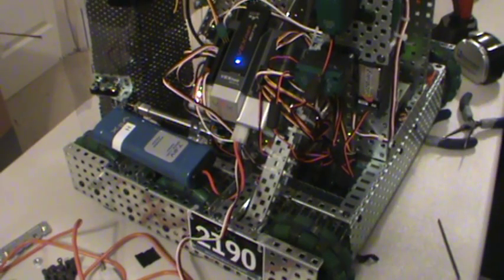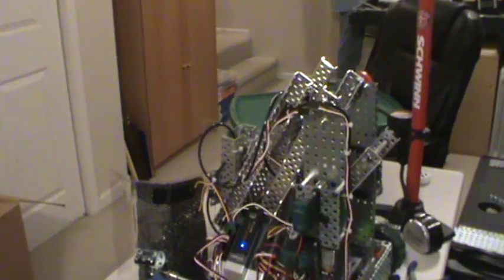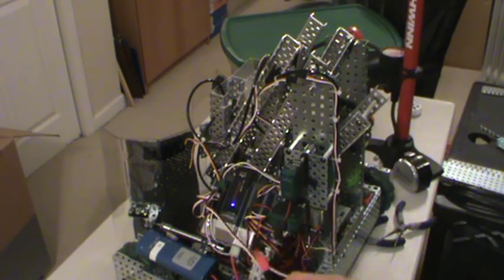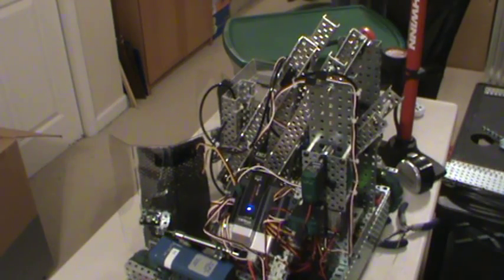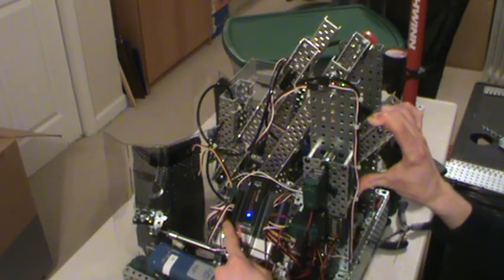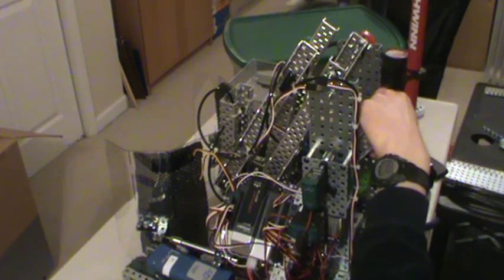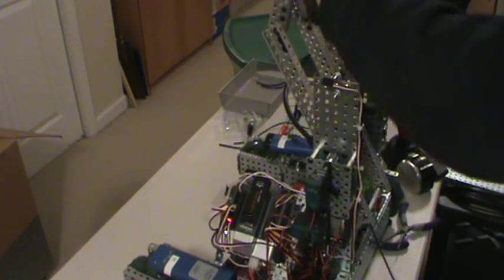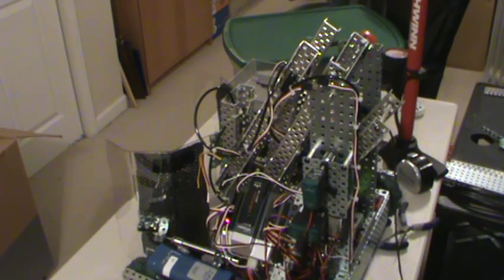VEX Potentiometer affecting digital ports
An odd error I'm experiencing with a VEX Cortex microcontroller, digital out ports, and a potentiometer.